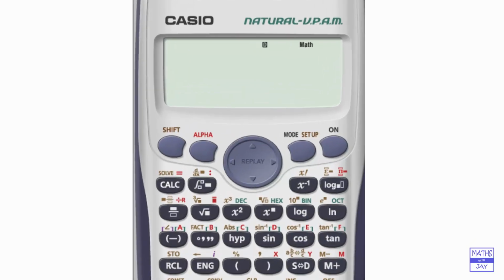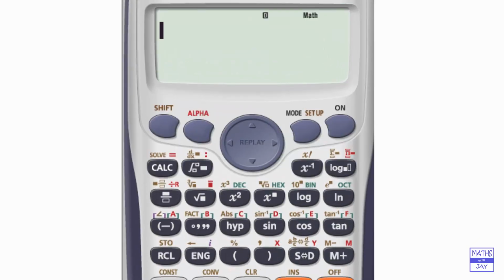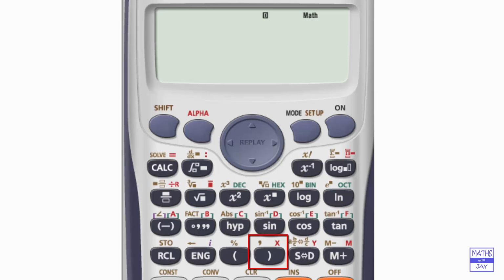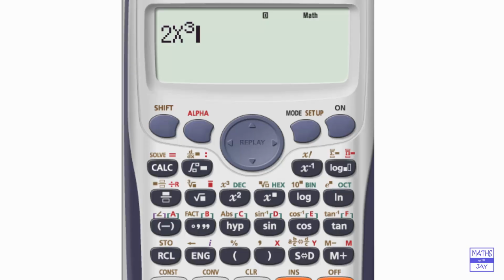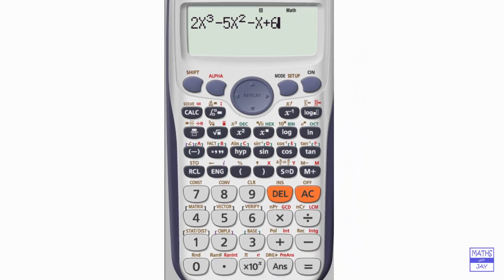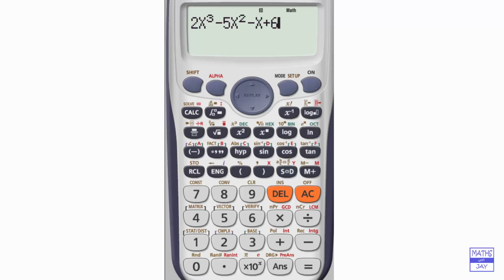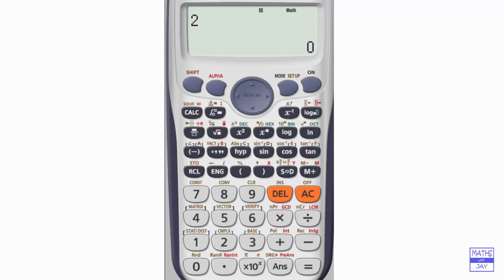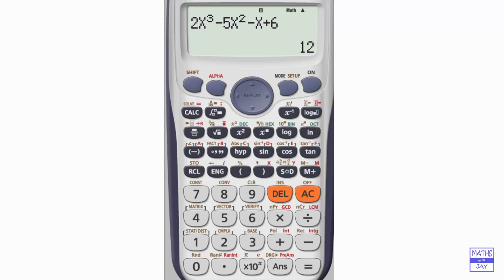CALC button on Casio Calculator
Input a function, calculator will evaluate it for many values of x, simply by using CALC. Very useful for Factor Theorem, Trial and Improvement, inputting variables,...